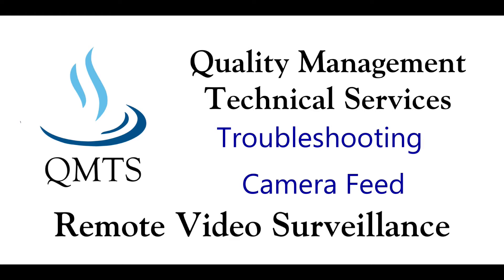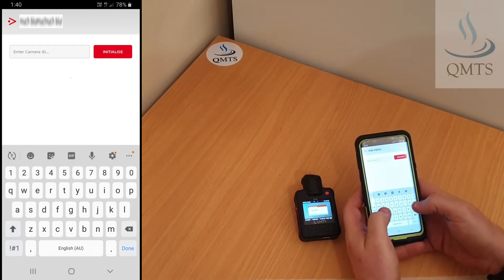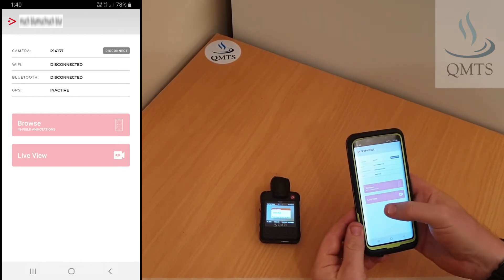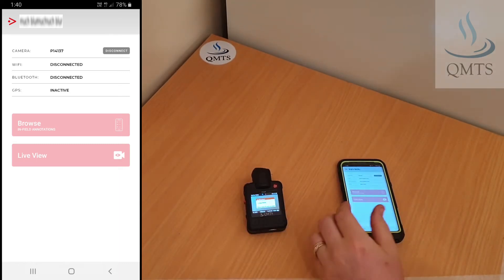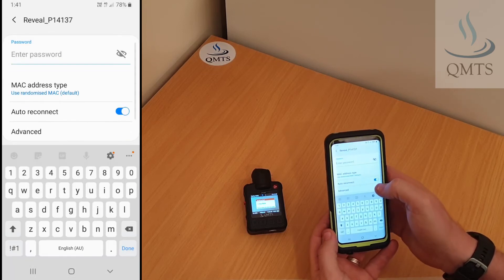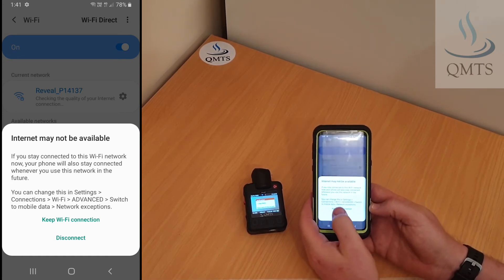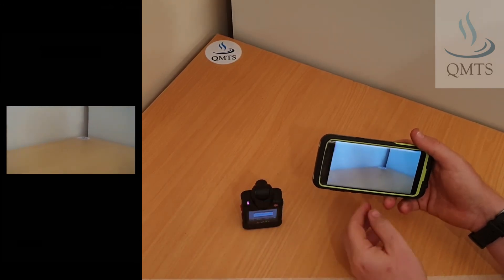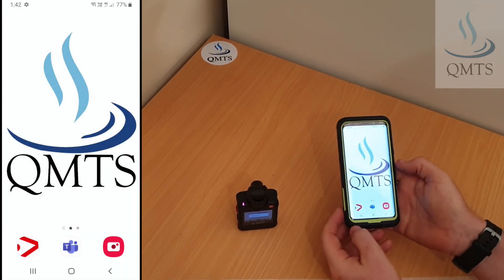RVSU Troubleshooting Camera Feed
This is a short troubleshooting steps in the unlikely event that there is no feed from the camera to the phone.